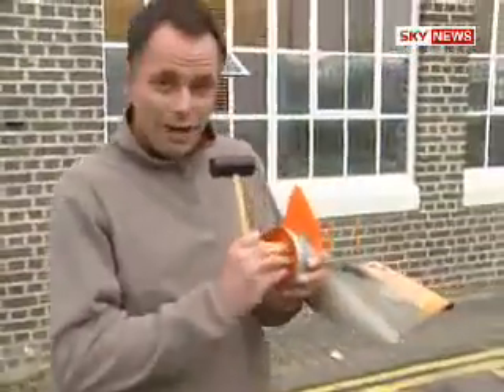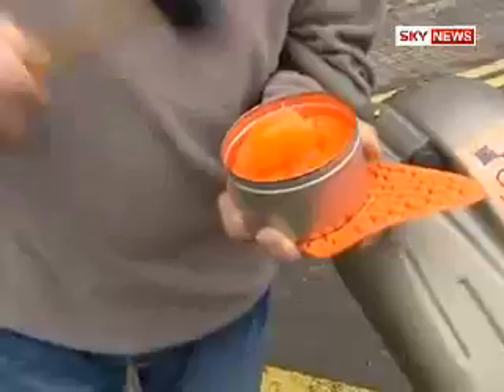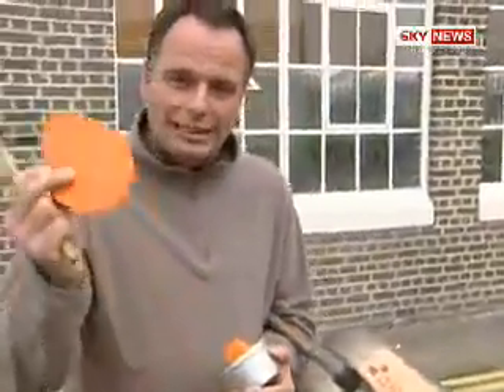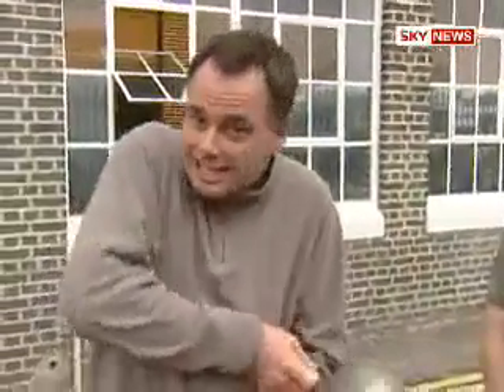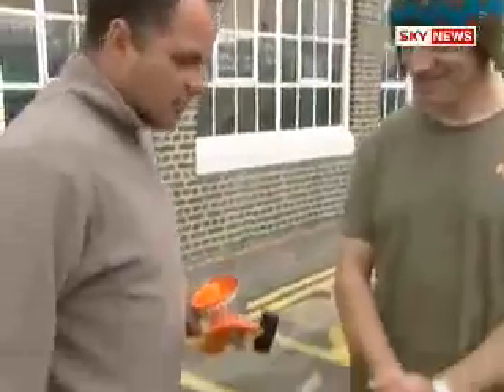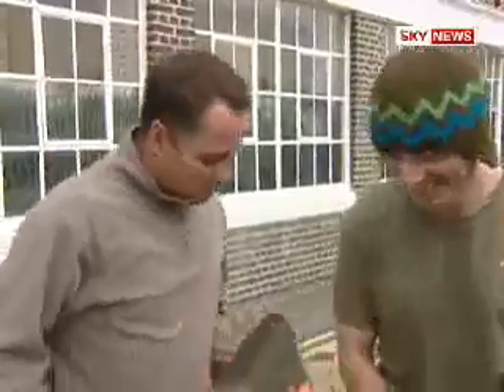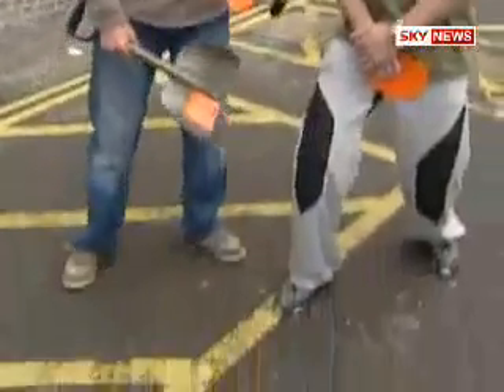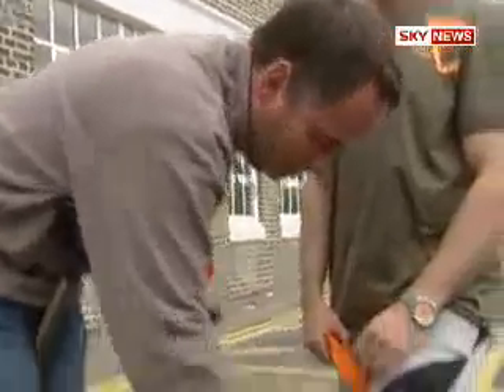Nanotech Protective Armor by d3o Lab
This armor is lightweight and flexible, but becomes rock-hard when force is applied.  Watch Sky News reporter Derek Tedder smash someone with a shovel.  It doesn't even phase them.